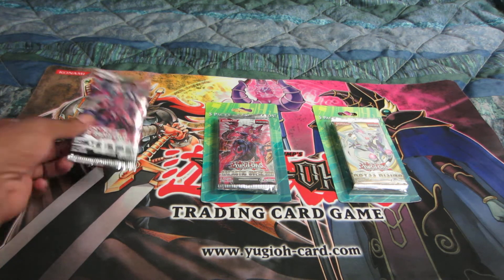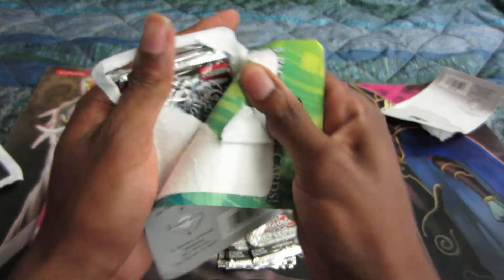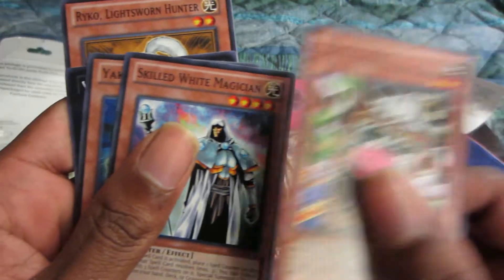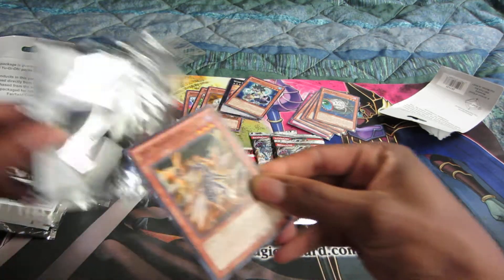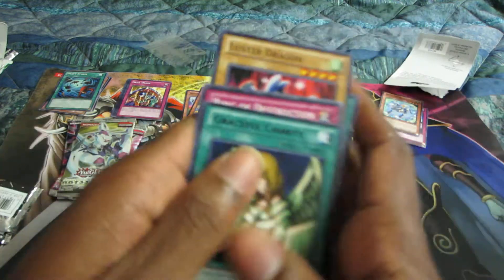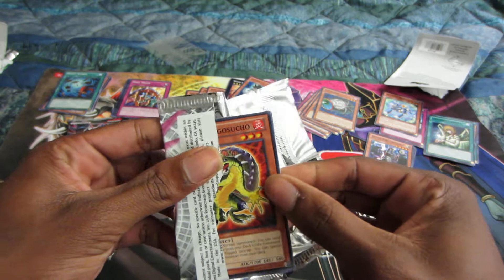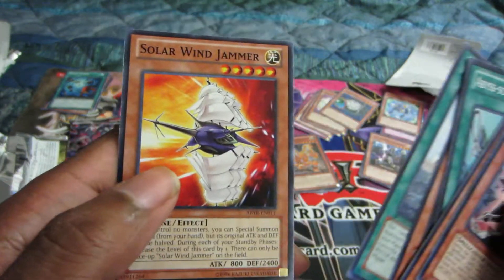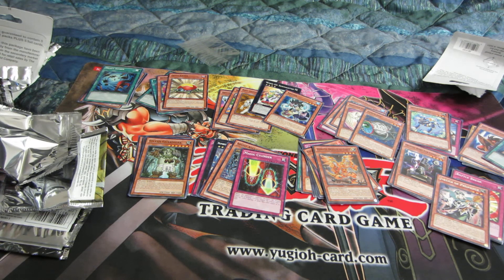Yugioh Random/Multiple Pack Opening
Finally got my camera in the mail so pack openings are a thing now.